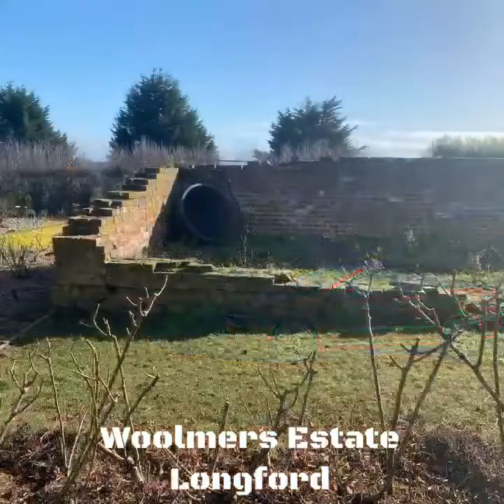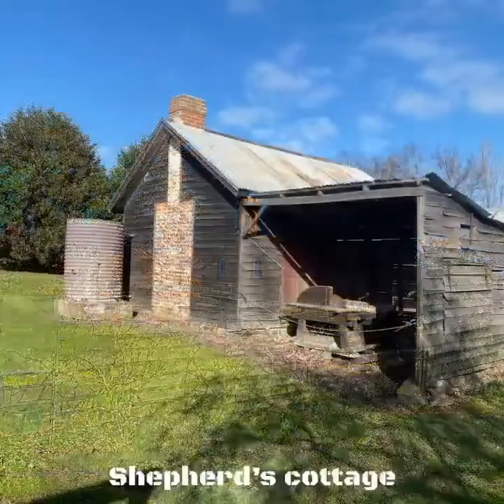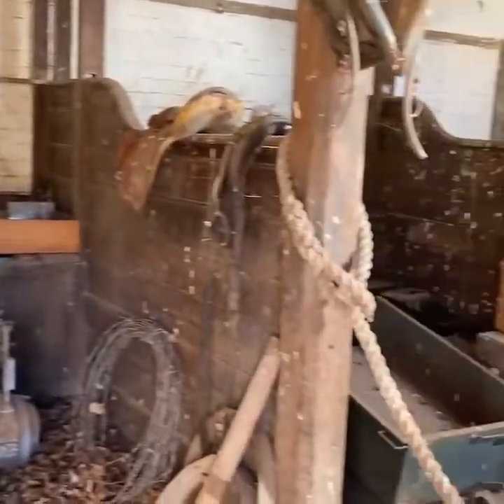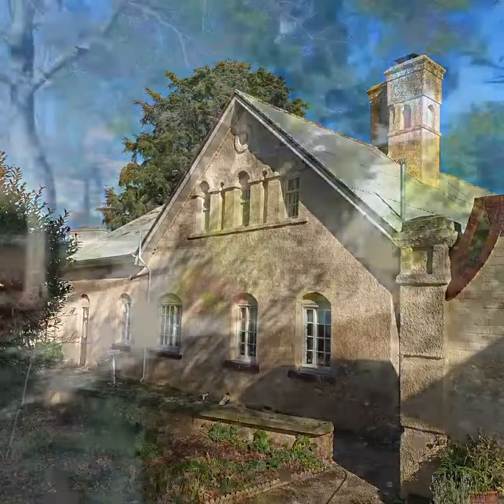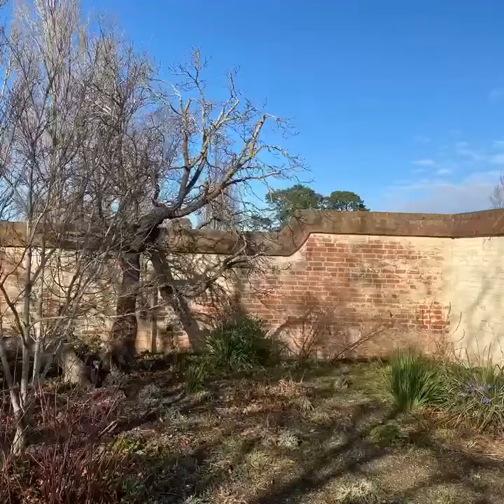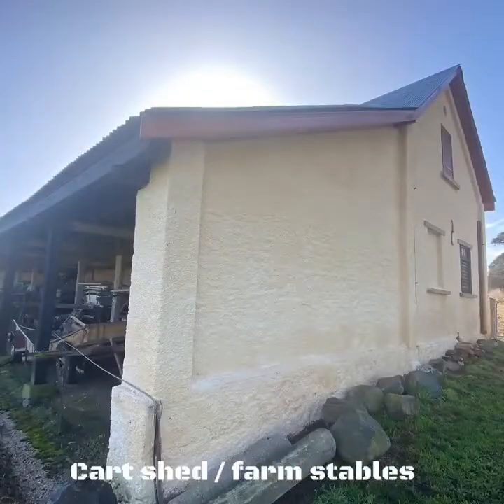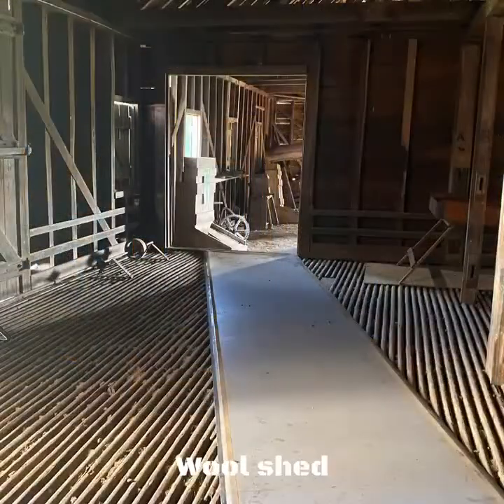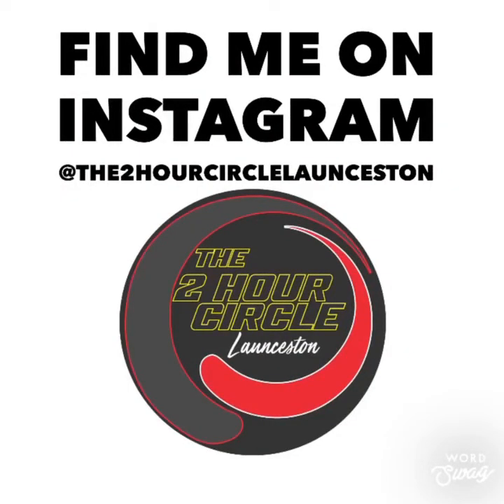Woolmers Estate Longford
This week the Bearded Burbler from Down There takes us back in time some two centuries to Woolmers Estate, at Longford near Launceston. This estate has been well preserved and showcases what life was like in convict times, for both convicts and the landed gentry. Let's go see what he has uncovered.